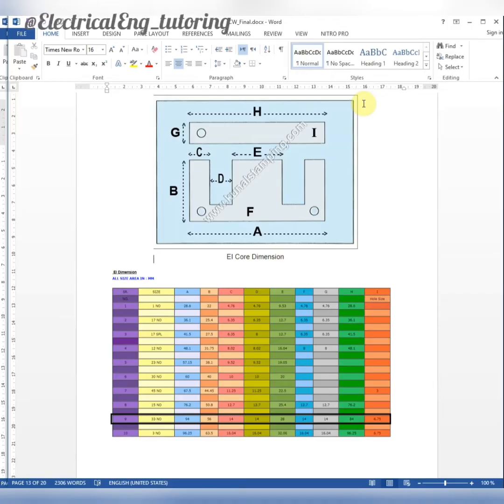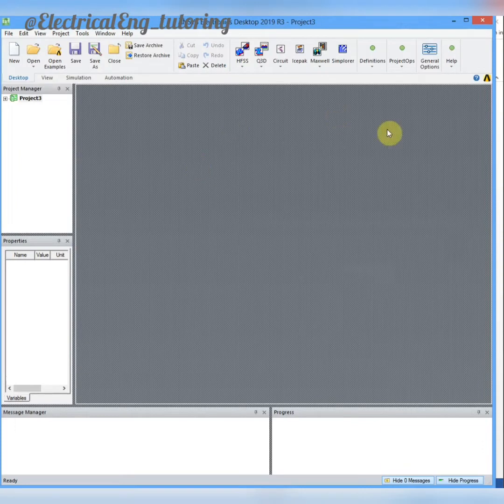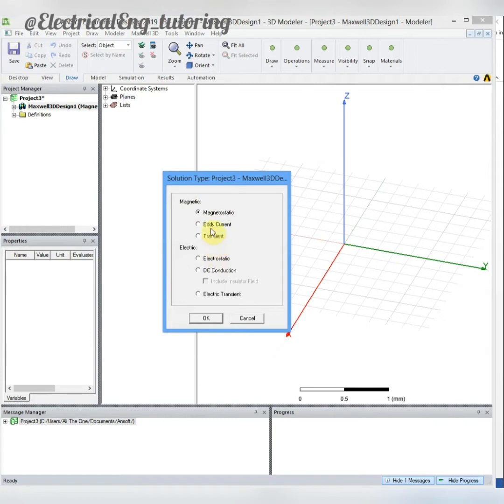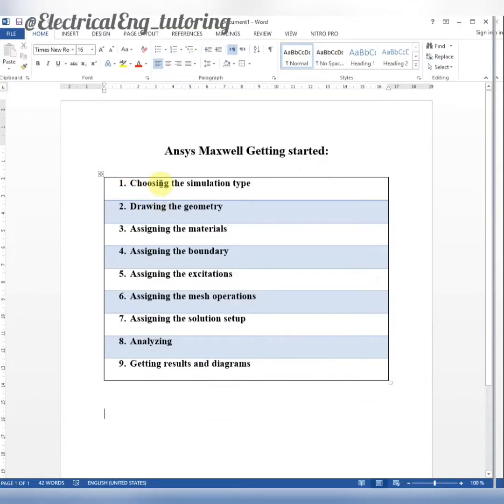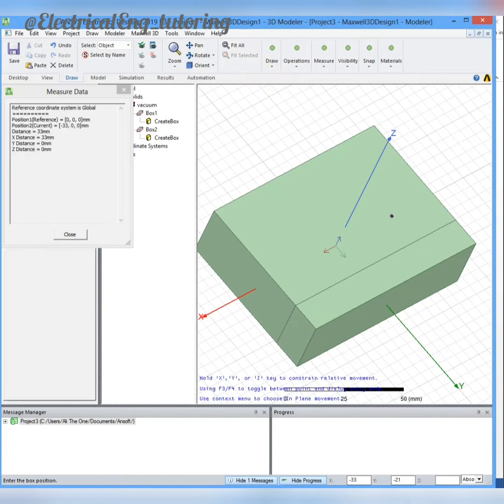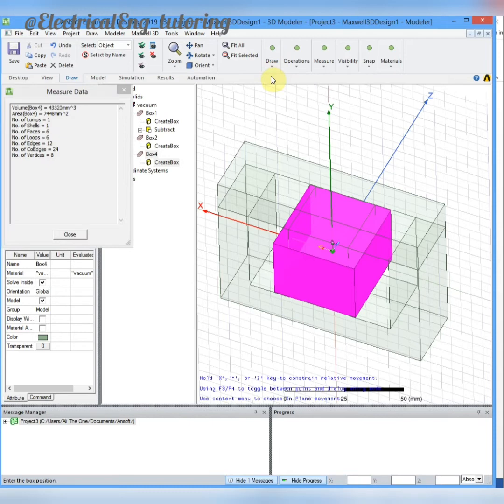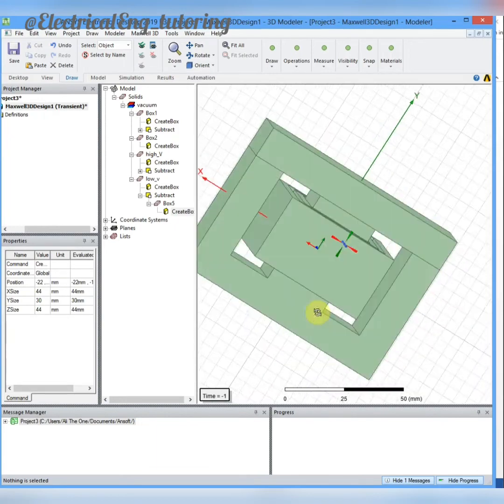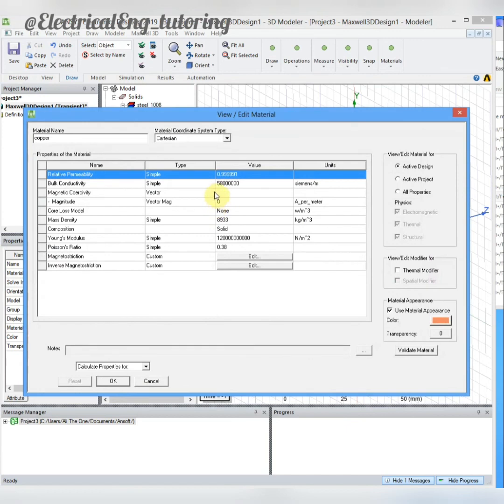Power Ferrite core, Single phase transformer simulation by Ansys Maxwell. PART_2!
📺 Introduction to ANSYS Maxwell TransformerDesign simulation! 🔄🧪 Get started with academic and industrial projects. In the previous video, we designed a transformer, and now it's time to bring it to life with finiteelementmethod in ANSYS Maxwell software. 🌐🔧 Follow along with our step-by-step simulation guide! Sit back, relax, and enjoy the journey!

😄✨ If you have any comments or questions, feel free to drop them in the comment section below. I'll be delighted to respond!